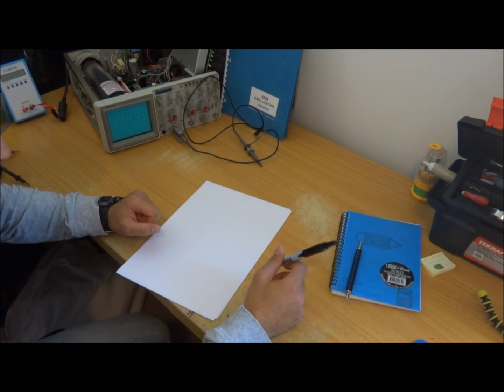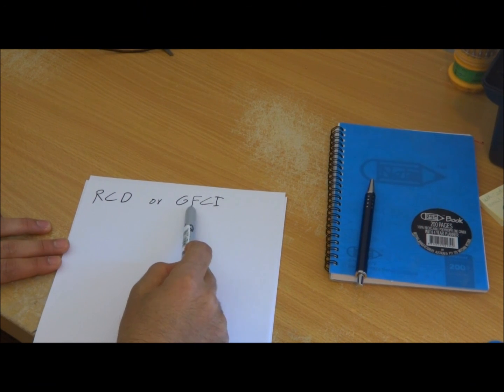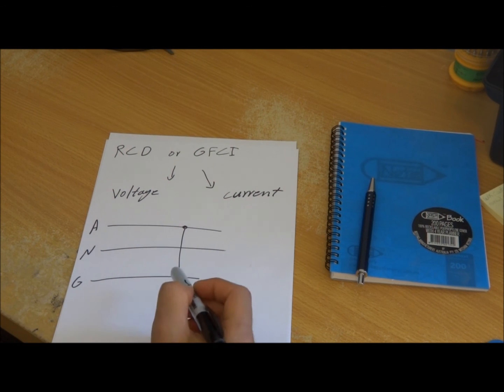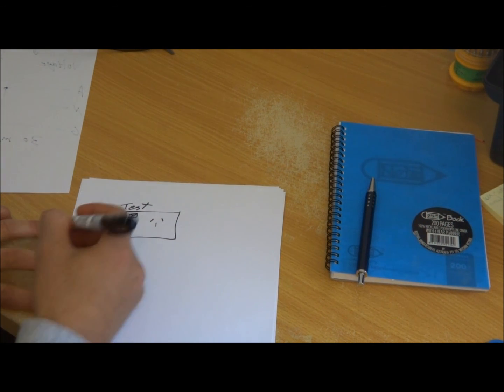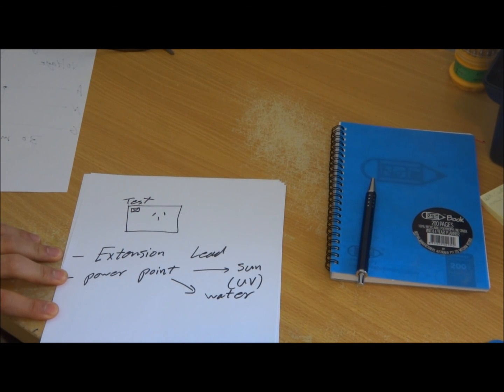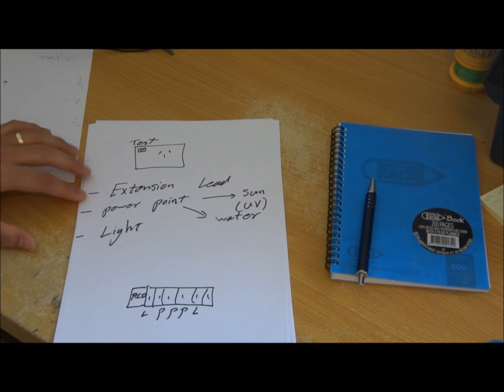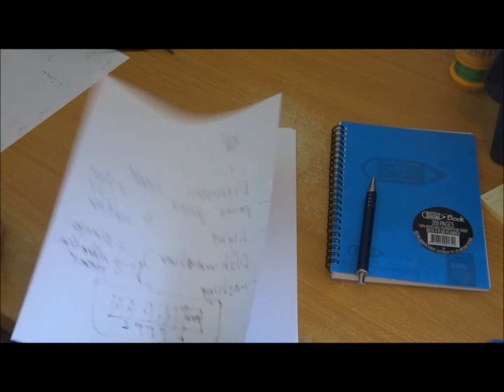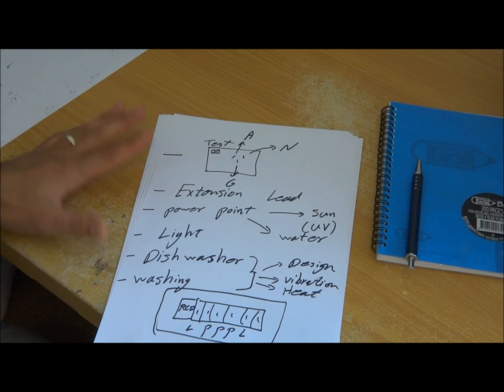Safety Switch Troubleshooting issues with RCD GFI tripping Ground or Earth Fault in house wiring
How to pinpoint and trouble shoot random earth fault at domestic level. Earth fault.
A residual-current device (RCD), or residual-current circuit breaker (RCCB) or residual twin-direct current couplet (R2D2),Ground Fault Circuit Interrupter (GFCI), Ground Fault Interrupter (GFI) or an Appliance Leakage Current Interrupter (ALCI)